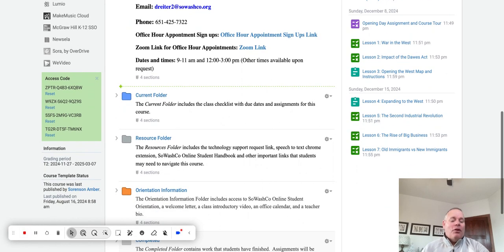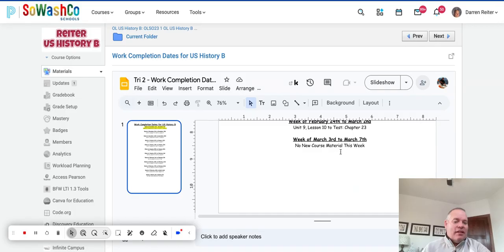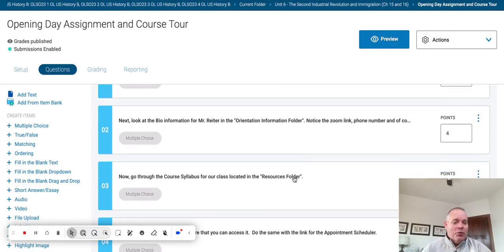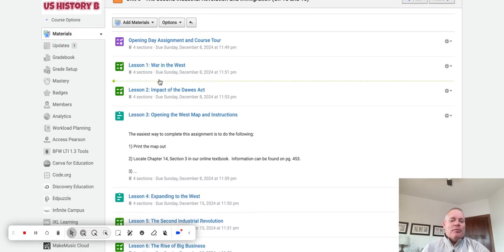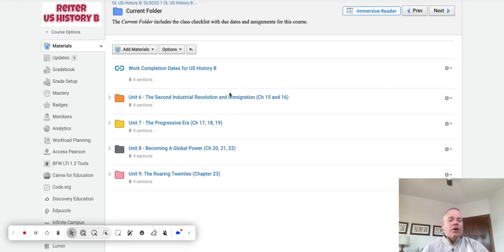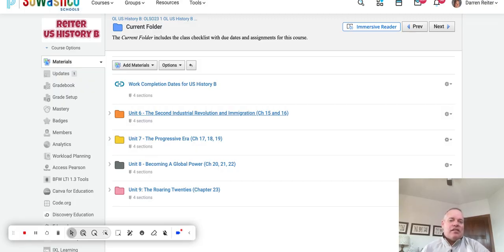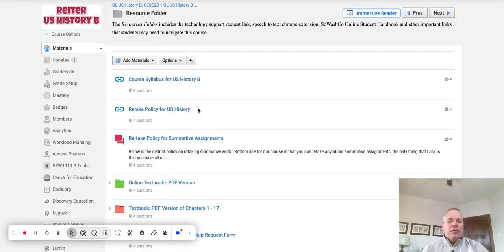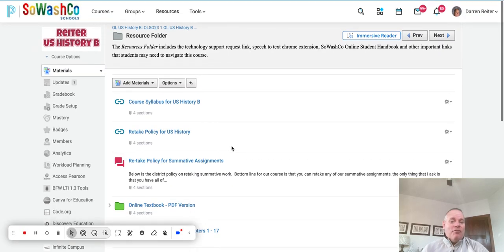Intro to US History B